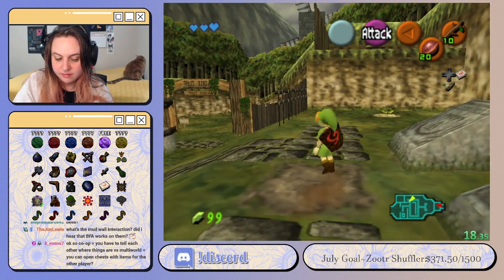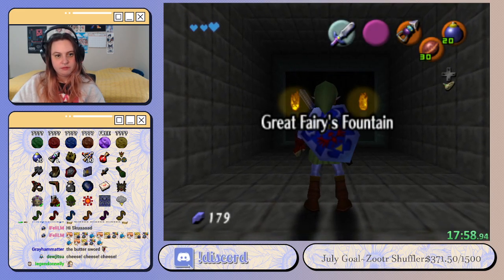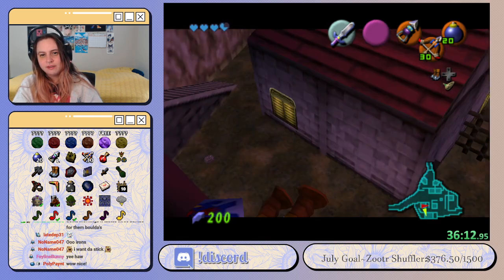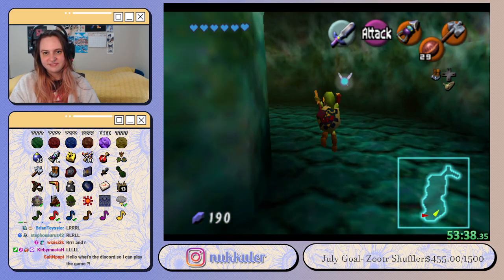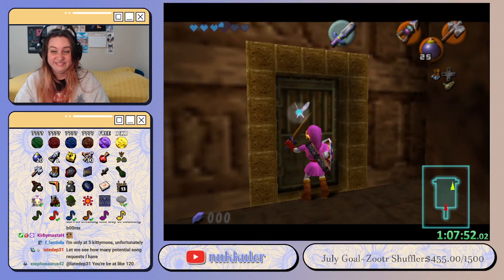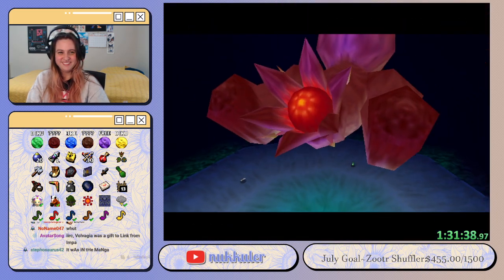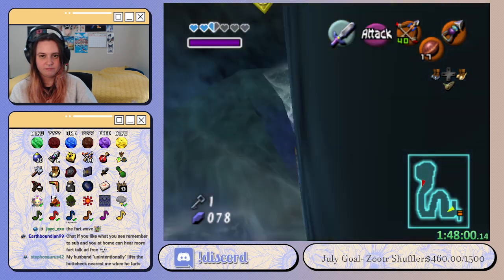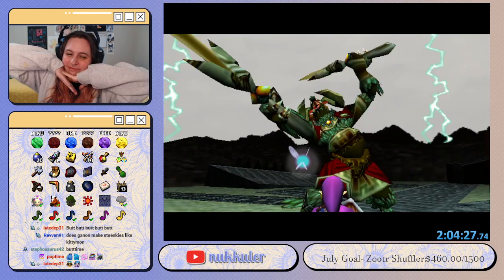OoT Randomizer Co-op ft Spikevegeta #16 | Finger Licking Good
Spikevegeta and I work together to finish the same Ocarina of Time Randomizer seed. We play separately but share information to finish the seed as fast as possible. These settings include 5 Dungeon Rainbow Bridge, Dungeon Entrance Shuffle, & Potsanity

Break Music:
Mario & Chill- Game Over by Gamechops
Mario & Chill- Steam Gardens by Gamechops
Animal Crossing ▸ Bubblegum K.K. ~ The Icarus Kid Remix by Gamechops
Animal Crossing ▸ Helynt Remix by Gamechops